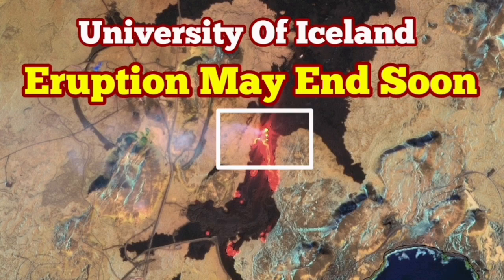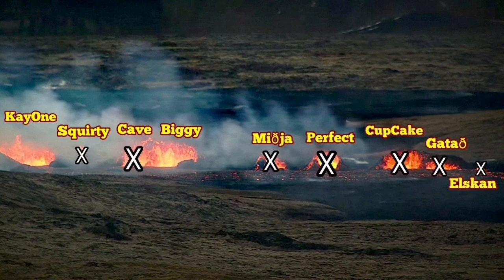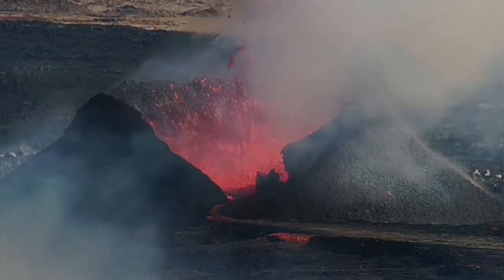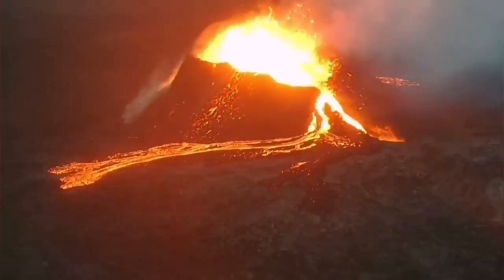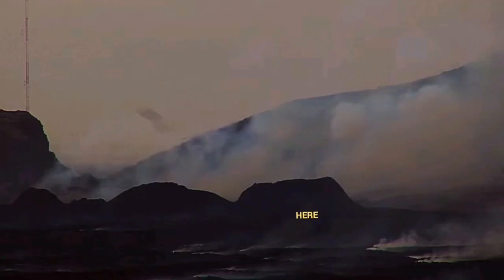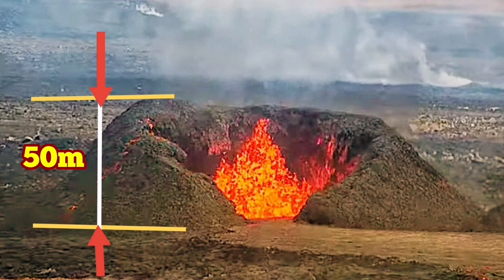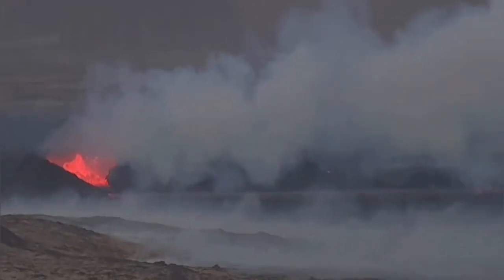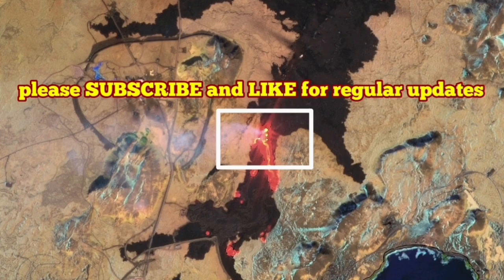Eruption May End Soon : University Of Iceland, Sundhnúka Volcano Eruption, KayOne & Biggy Vents